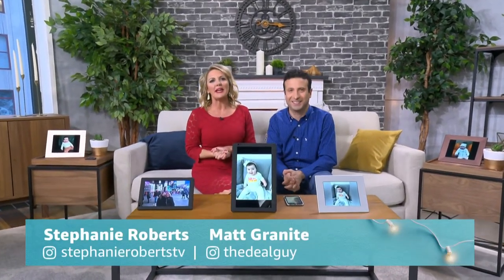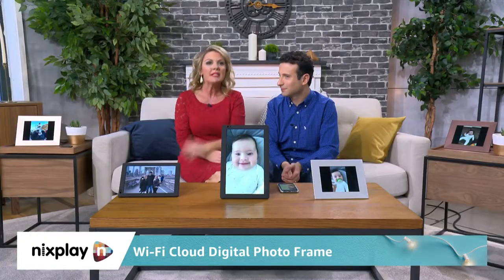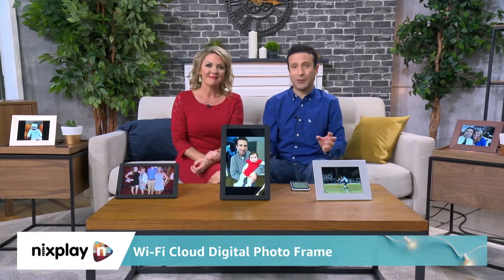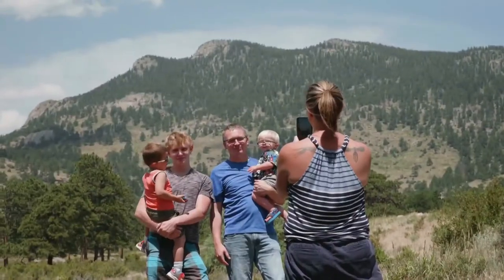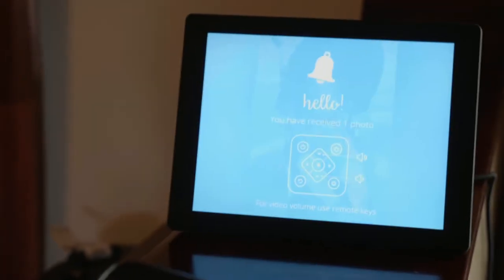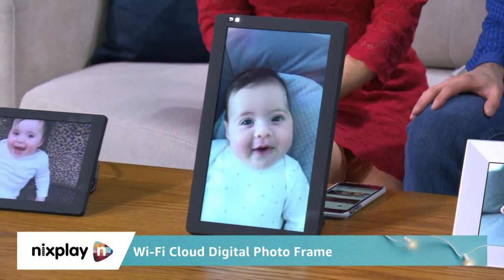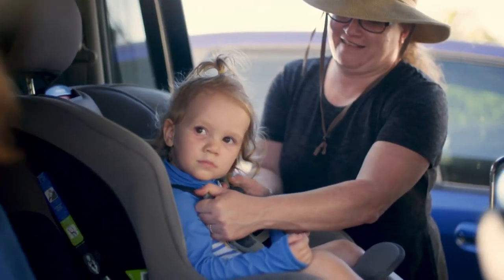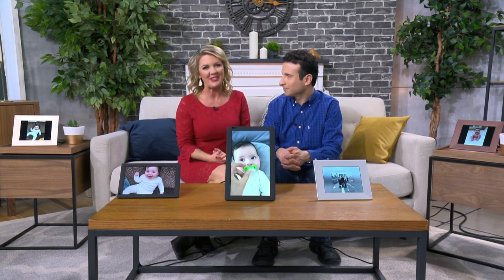Nixplay Frame is live on Amazon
Stephanie Roberts (@stephanierobertstv) and Matt Granite (@thedealguy) discuss why Nixplay Frames are on top of their gift list for family and friends.

*Send photos from your Nixplay mobile app to your smart frame anywhere in the world
*Connect your account to various social networking sites such as Facebook, Instagram and Google Photos
*Control your Nixplay Frame with Amazon Alexa
*Smart photo frame that comes in different sizes and colors to match your home or office interior